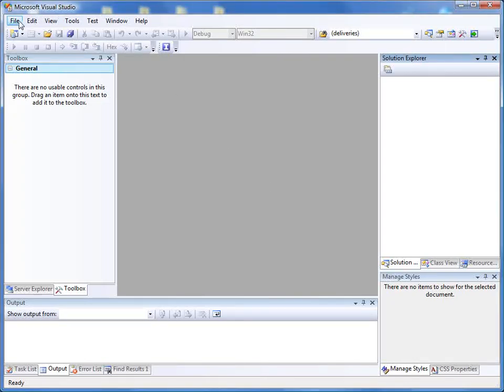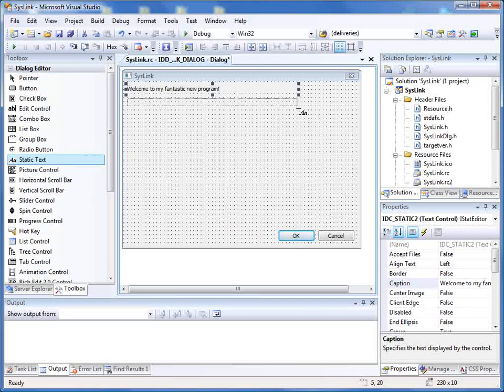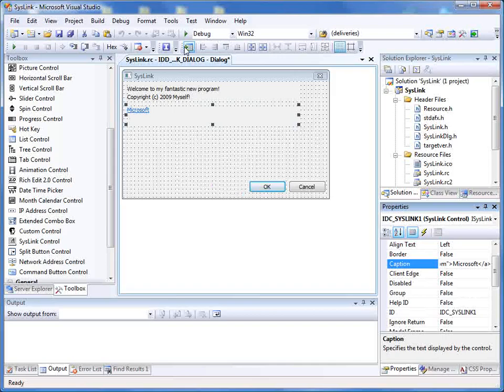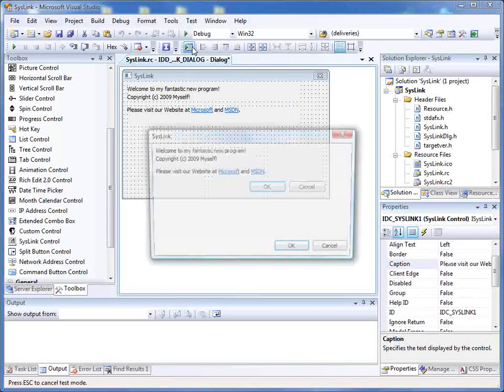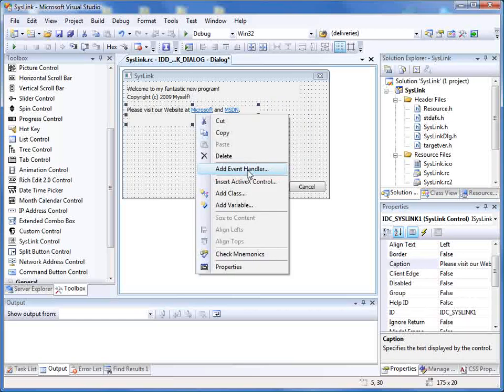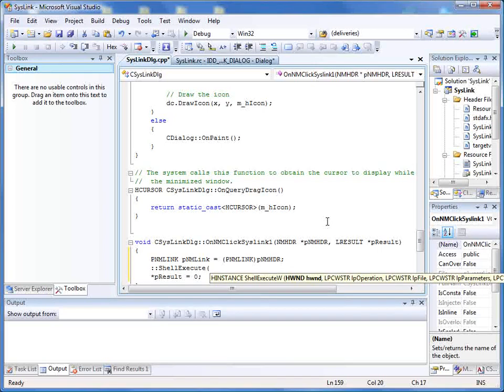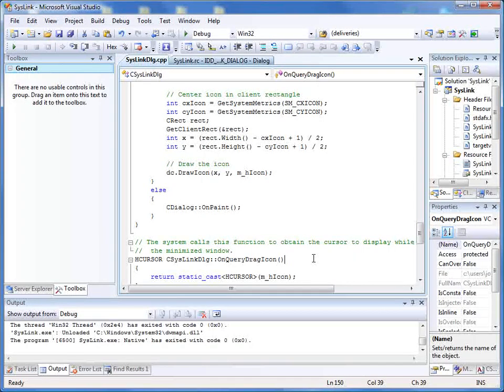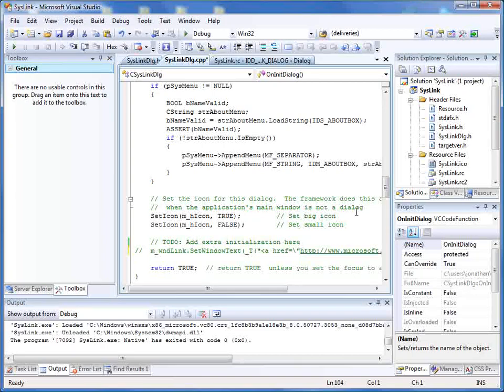05 Use the SysLink Control in MFC